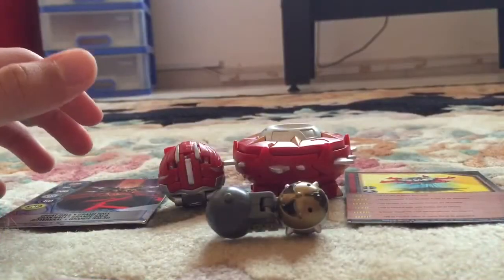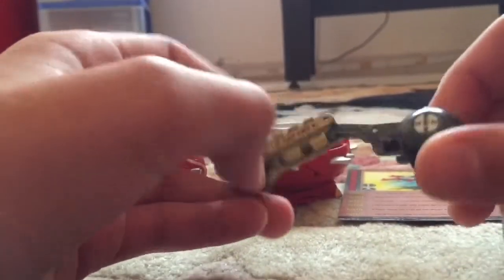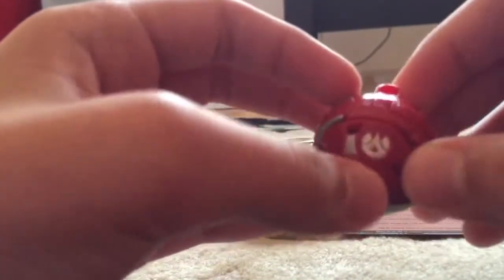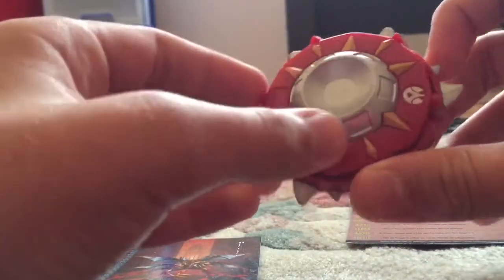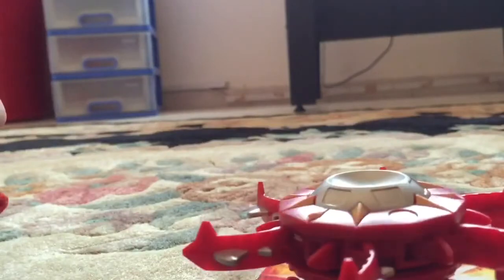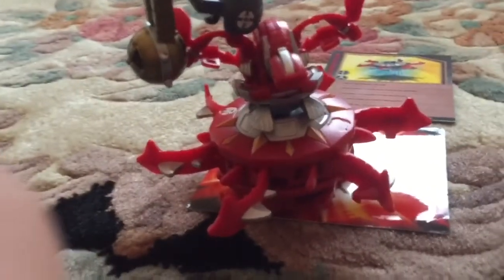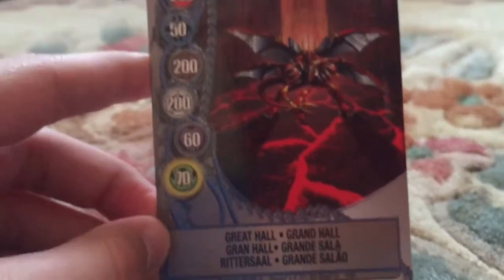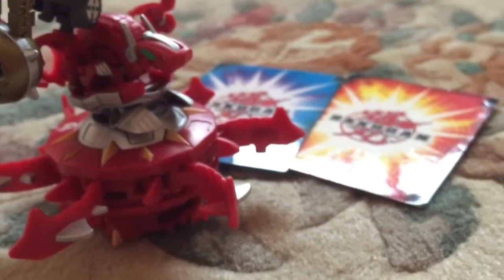BakuReview: Bakugan Triple Threat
Hey guys please like if you want more Bakugan videos